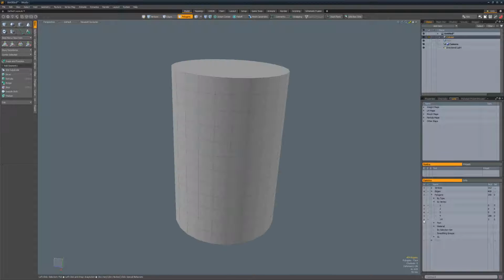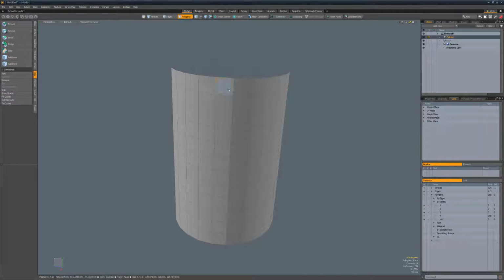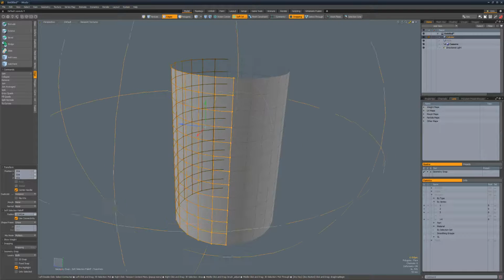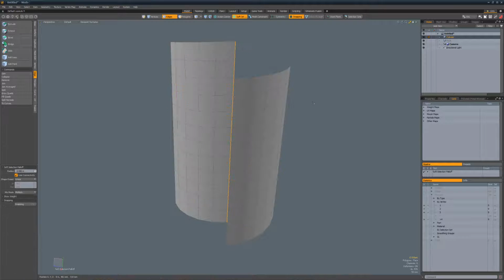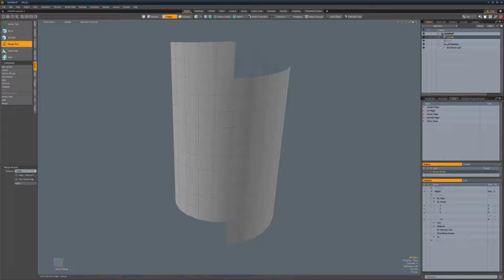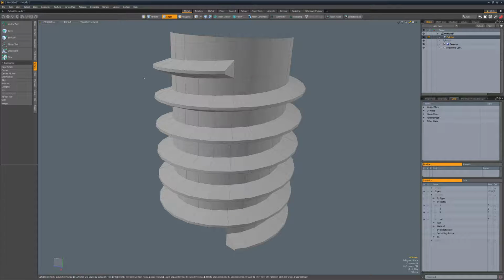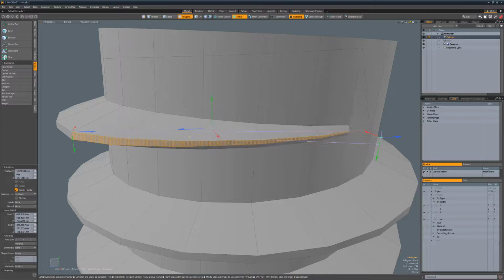MODO | Model Screw Threads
This video shares a walkthrough of modeling screw threads in MODO.